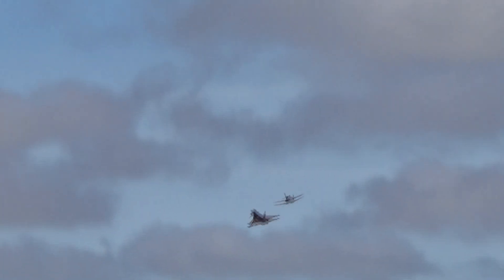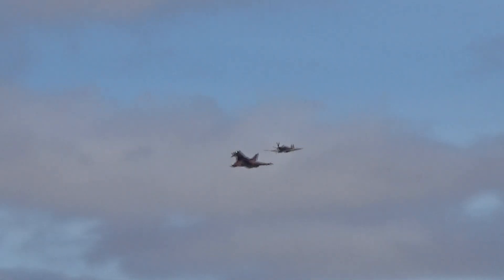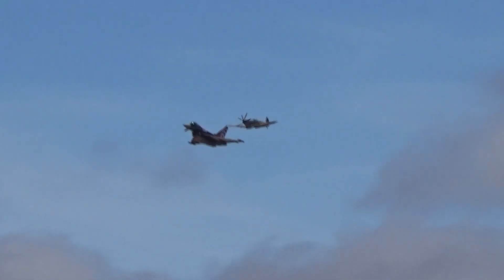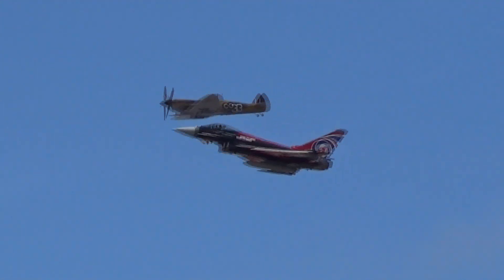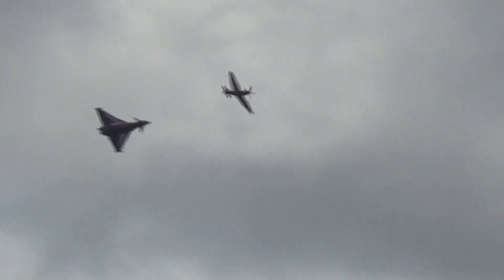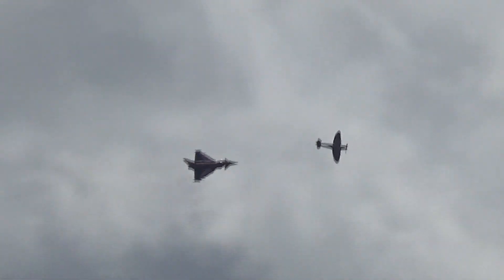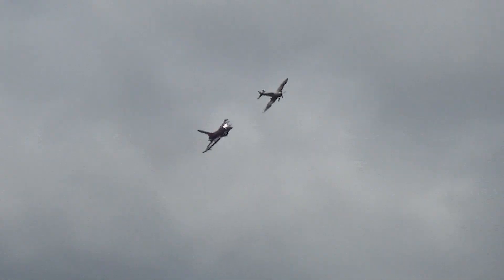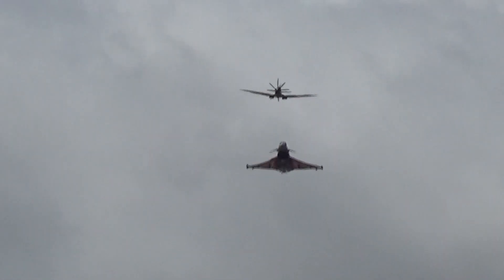Typhoon FGR4 and Spitfire MKVB pair @ Southport Airshow 2022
Now something that doesn't happen at every airshow, the old with the new!

Day 1/2 had Weather spot on for a day of aviation and what a show it was! I Apologies that there was a lot of people that was at the show and also was hard to not get peoples heads in the way, Also a tad of a sea breeze but wind cant help.